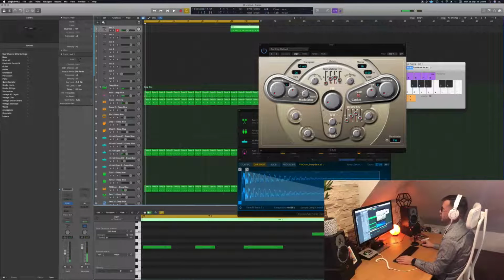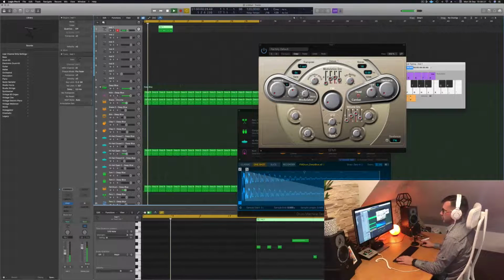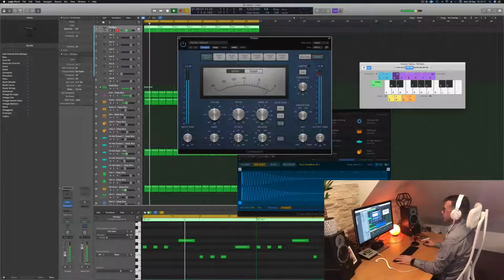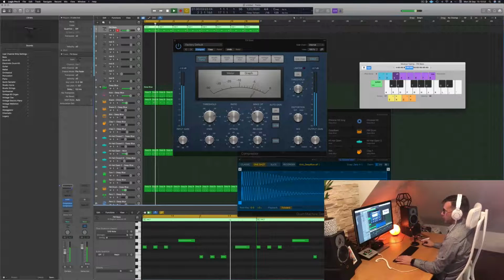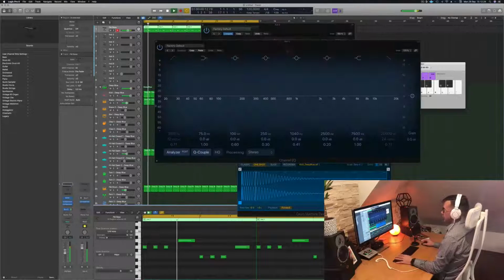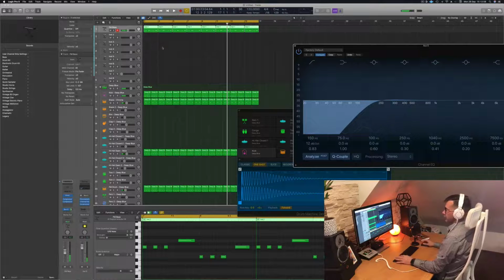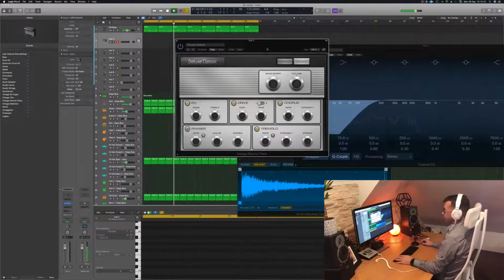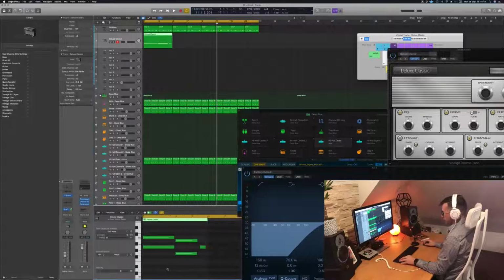▀ ͜͞ʖ▀ how to make CLASSIC Deep House like Dusky | LIVE ELECTRONIC TUTORIAL #141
Learn how to make Deep House music by watching our free live tutorial and study the Logic Pro X Template from the session to practice what you have learned. The Live Electronic Music Tutorials give everyone the opportunity to learn music production at their own pace anytime anywhere. Unlock the secrets of electronic music now.

Episode 141of our live electronic music tutorials  lands with Mikas recalling memories creating a Classic Deep House song in Logic Pro X using only Logic Pro X Instruments and audio processors. To us this classic deep house sound includes a FM Bass with a reverb send to it to create the specific sound we are looking for. Percussions are minimal but groovy and of course we do require an electric piano to have this cool acoustic groove.

Chapters:
0:00 Introduction, Classic Deep House is …
2:40 Recoding the classic FM Bass sound
6:12 Adding a reverb to our bass sound
10:10 Recording the Electric Piano Chords
14:25 Adding vocal synths accents
17:17 Recording a lead and turning it into vocal hits
20:32 Adding an arpeggiator with a bells like sound
25:11 Recording a lead sound with a guitar like pluck
27:47 Recording a sub melody to add to the groove and caracter
31:23 Adding more percussive elements
33:00 Final Thoughts

All Episodes sample pack melodic techno ableton ableton template melodic techno tutorial wavetable bass